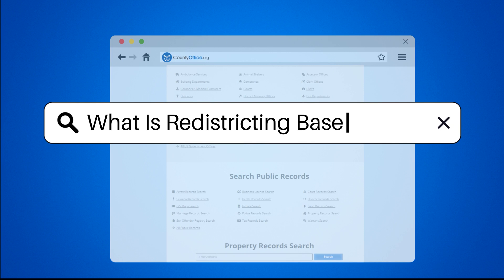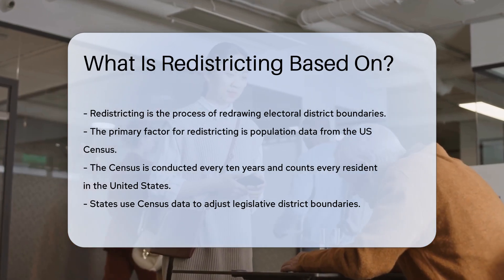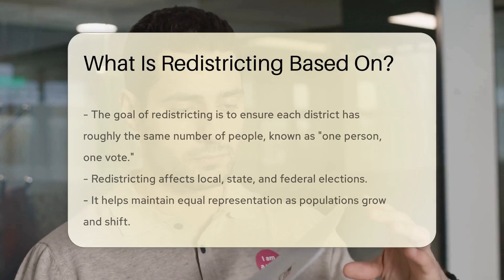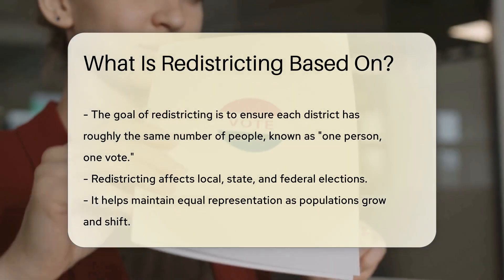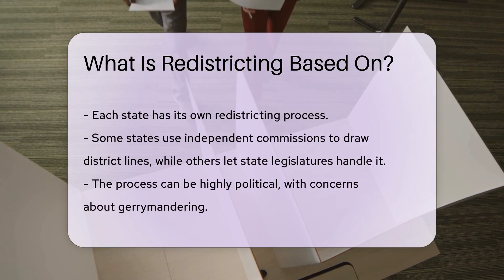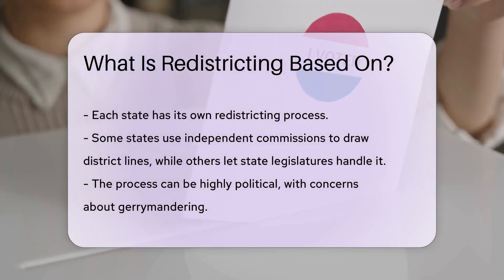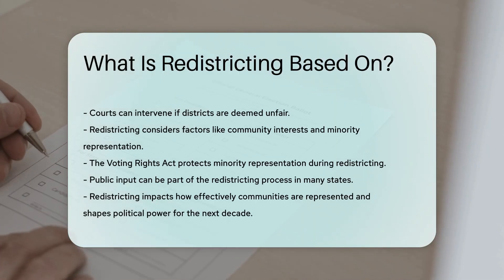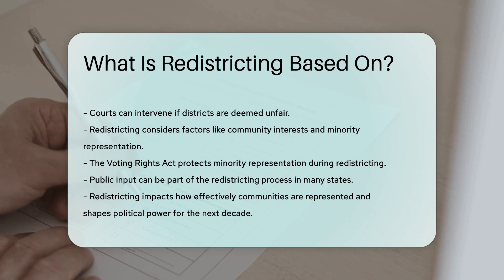What Is Redistricting Based On? - CountyOffice.org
What Is Redistricting Based On? Dive into the intricate process of redistricting in our latest video as we unravel the complexities behind this crucial aspect of fair representation in legislative bodies. Discover how population data from the US Census every ten years plays a pivotal role in reshaping electoral district boundaries to ensure equitable representation. Learn about the principles of "one person, one vote" and how redistricting impacts local, state, and federal elections. Uncover the various factors and considerations involved, from community interests to minority representation protection under the Voting Rights Act.

Explore the different redistricting processes across states, from independent commissions to state legislatures, and the potential political implications, including the contentious issue of gerrymandering. Witness how public input can influence the redistricting process, fostering transparency and fairness. Understand the lasting effects of redistricting on political power and community representation for the next decade. Join us for this enlightening discussion on the significance of redistricting in shaping our democracy.